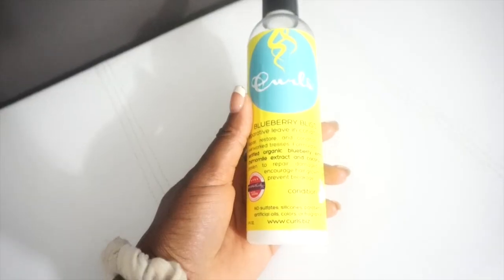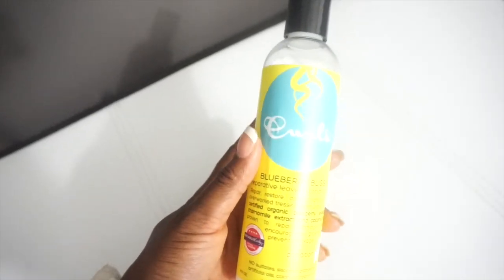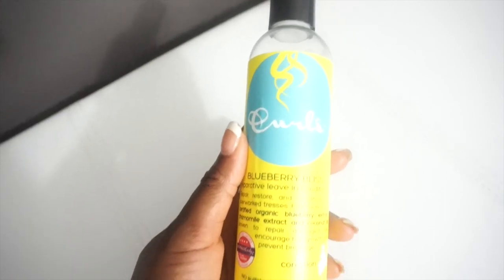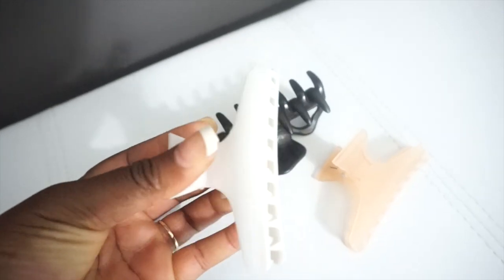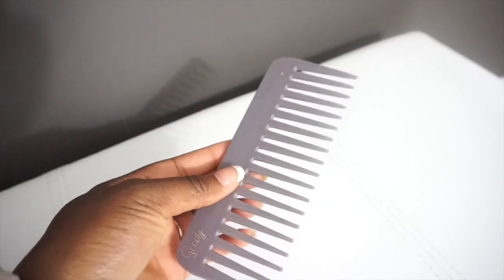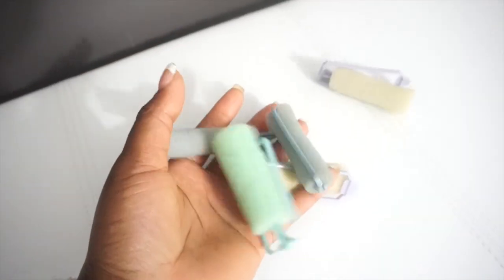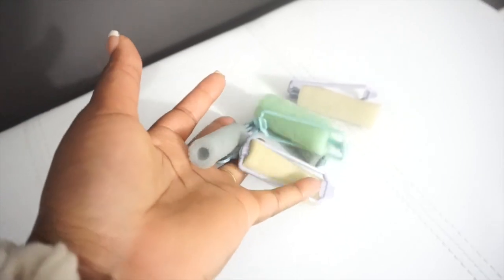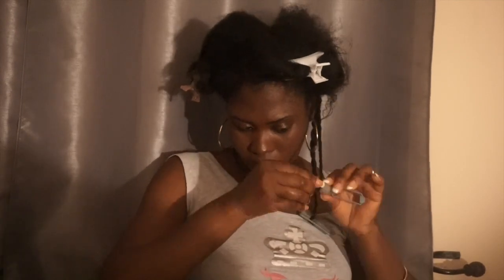HOW TO GET KINKY CURLY FRO HAIR.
This video is about easy twistout tutorial